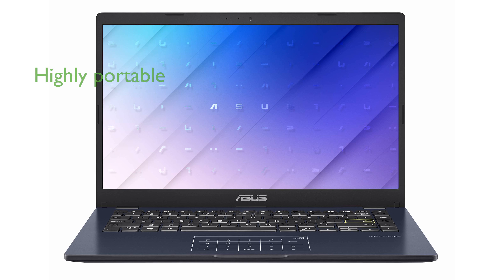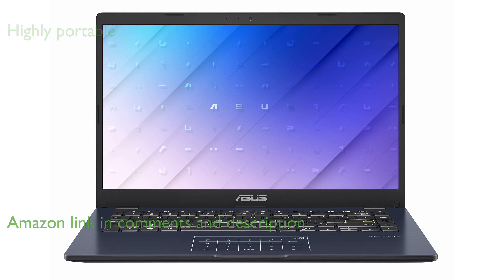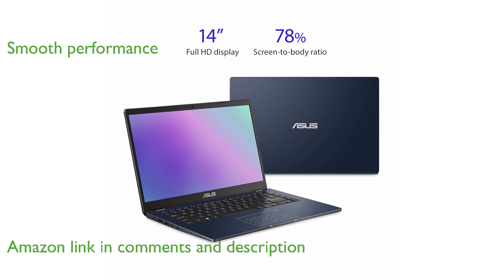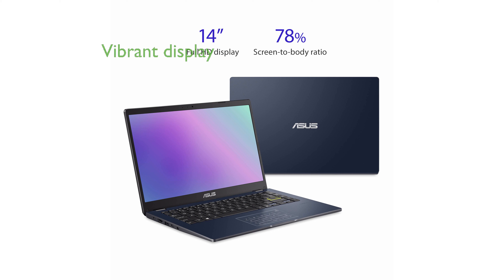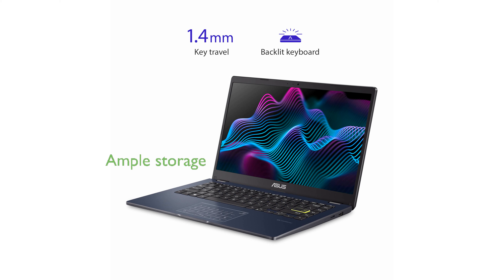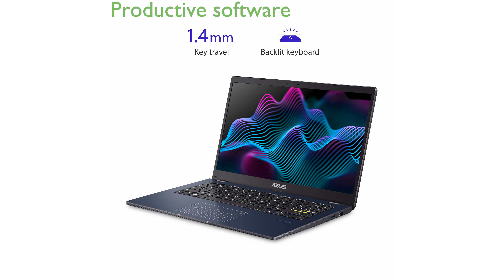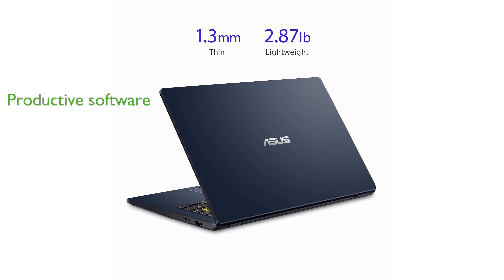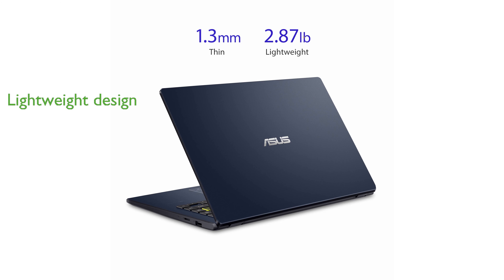REVIEW (2024): ASUS L410 MA-DB02 Thin Laptop. ESSENTIAL details.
The ASUS L410 MA-DB02 Thin Laptop is designed to be a highly portable and efficient device for those constantly on the move.

Equipped with an Intel Celeron N4020 Processor, this laptop ensures smooth performance for everyday tasks.

The 14 inch Full HD display offers excellent clarity and vibrant colors, enhancing your viewing experience.

With 64 gigabytes of eMMC storage and 4 gigabytes of DDR4 RAM, you have ample space and speed for essential applications and files.

The inclusion of Windows 10 in S Mode and one year of Microsoft 365 Personal provides a secure and productive software environment.

Weighing only 2.87 pounds and being just 0.72 inches thin, it is incredibly lightweight and easy to carry around.